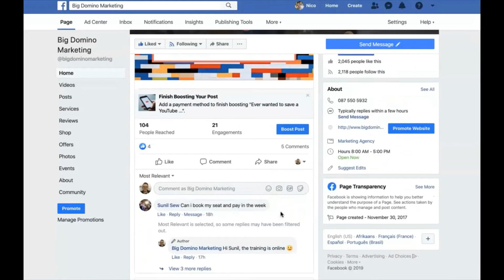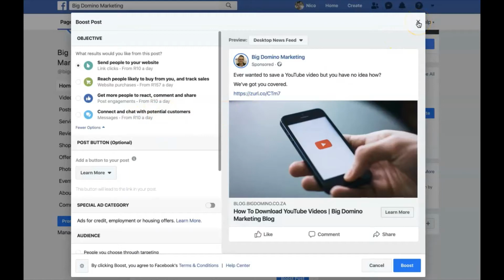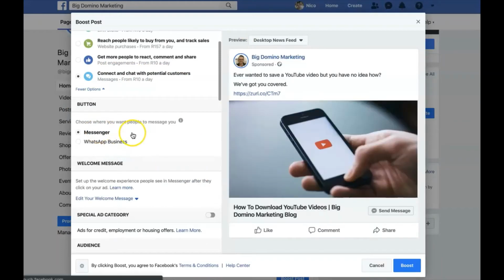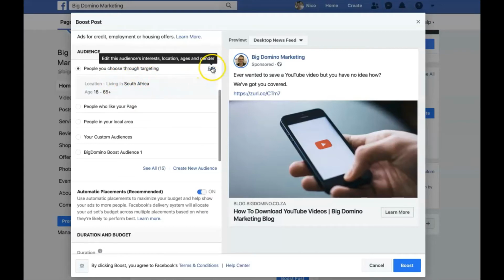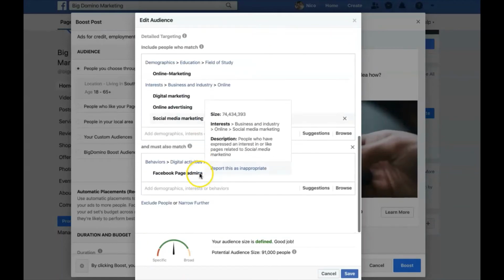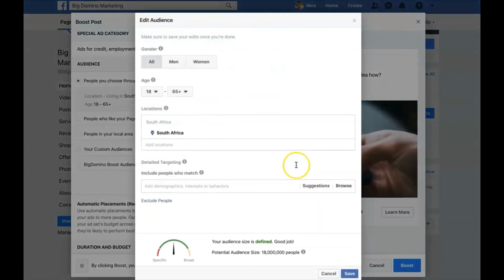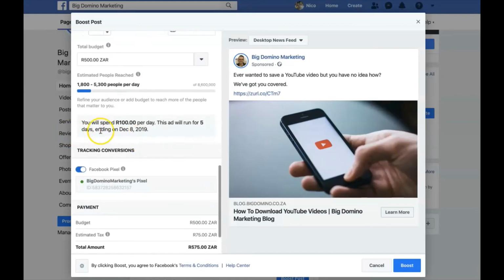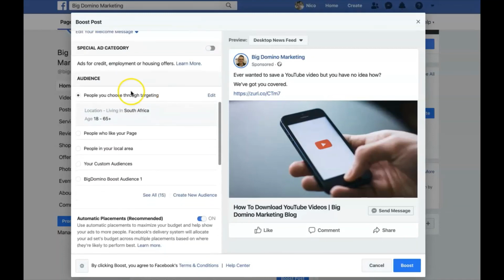The Game-Changing Tips | How To Boost On Facebook Properly | #7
In this video, we take a look at a special type of Facebook advertising strategy called boosting a post. We look at why it's important to boost a facebook ad properly and how to do it properly.

If you enjoy the video be sure to check our other channels listed below.